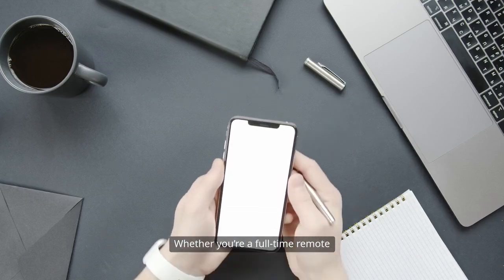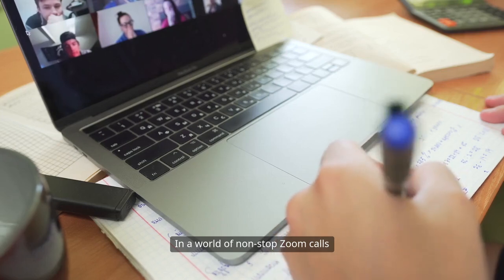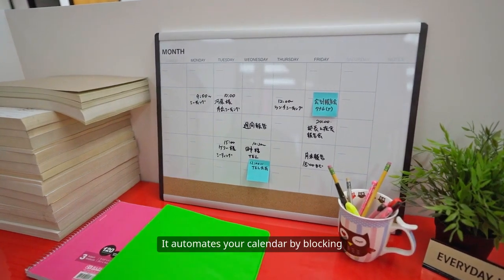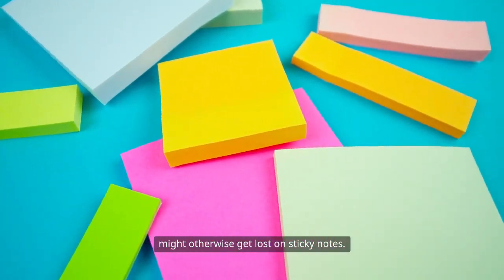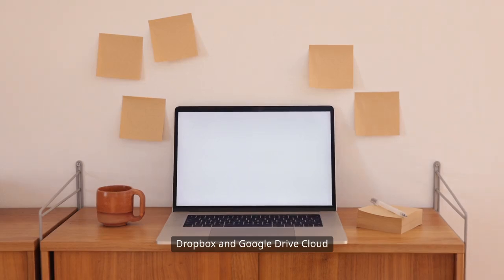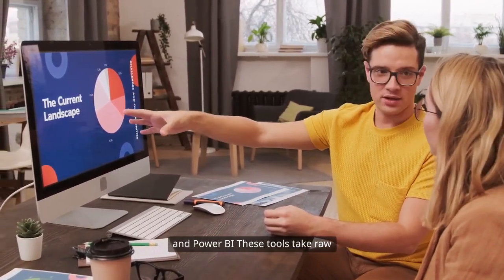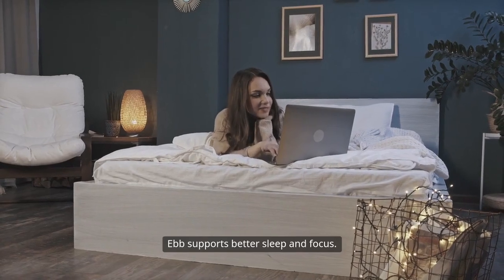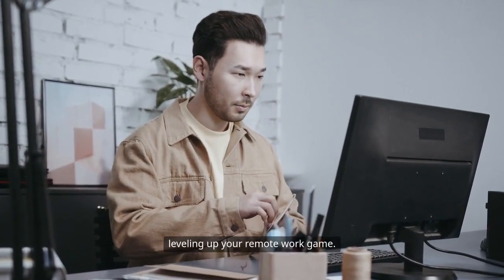Check Out These Must-Have AI Tools for Remote Work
Working remotely or freelancing? In this video, we break down the best AI tools to boost productivity, streamline your workflow, and reduce stress—from transcription assistants like Otter.ai to mental wellness apps like Abby.gg. Whether you're managing meetings, organizing tasks, or just need a smarter way to work, these AI tools have got you covered!